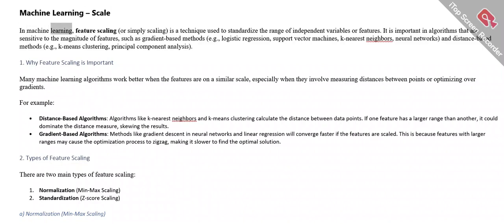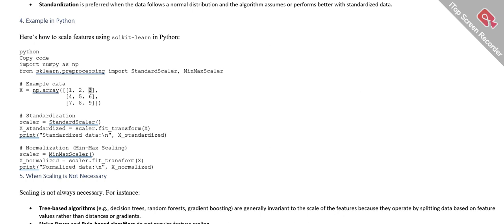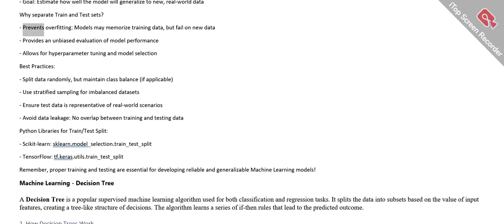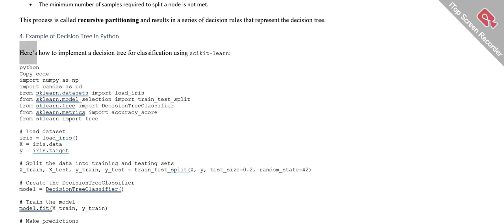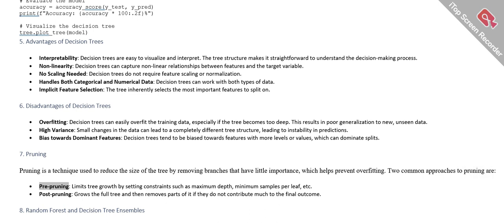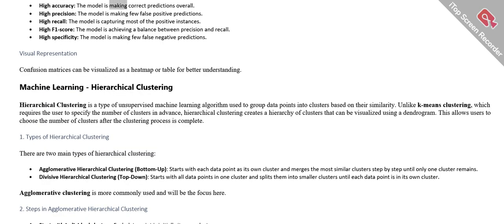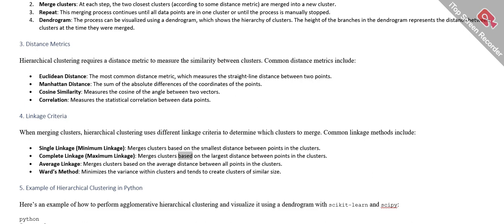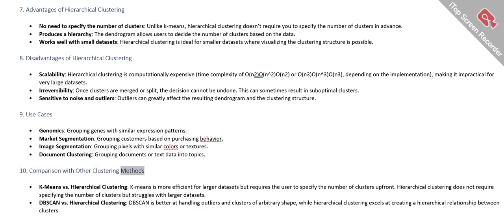Machine Learning part3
Machine Learning (ML) is a subset of artificial intelligence that involves algorithms and statistical models that enable computers to learn from data and improve their performance on a specific task without being explicitly programmed. In essence, it's about teaching computers to learn from experience.